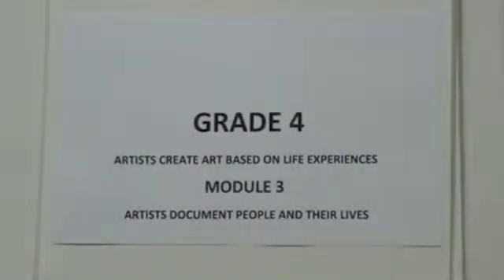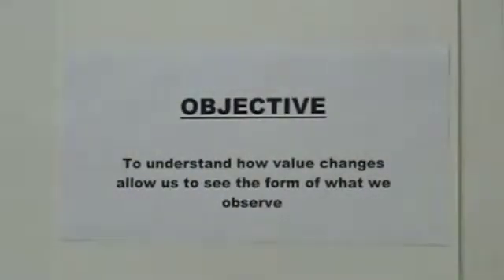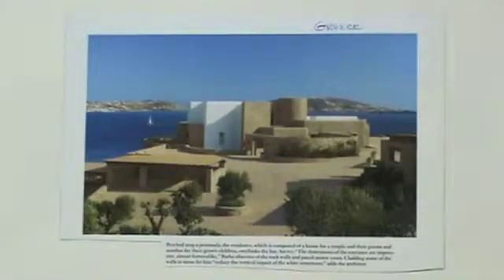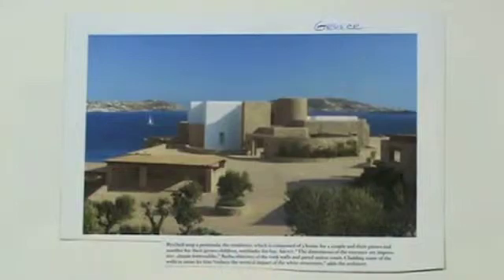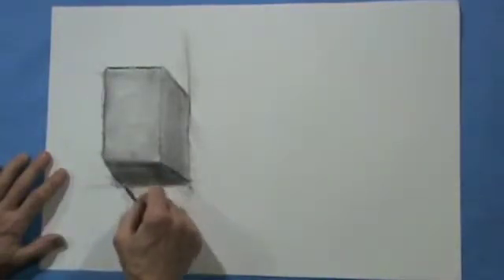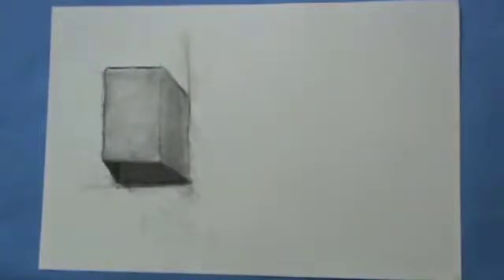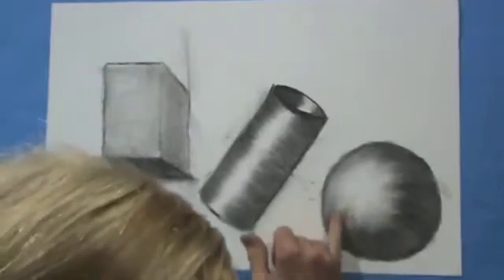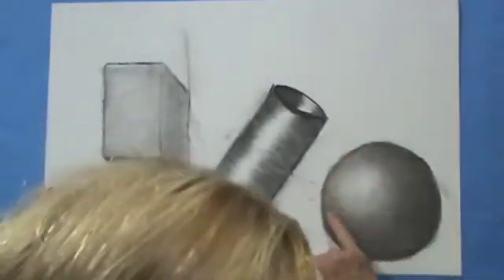GRADE 4 MODULE 3 LESSON 2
Alex Sinclair
Elementary Visual Arts Itinerant Teacher
Reference: Elementary Arts Instructional Guide
arts.lausd.net